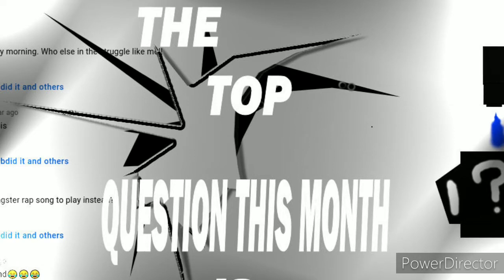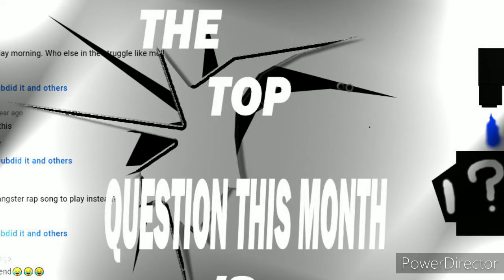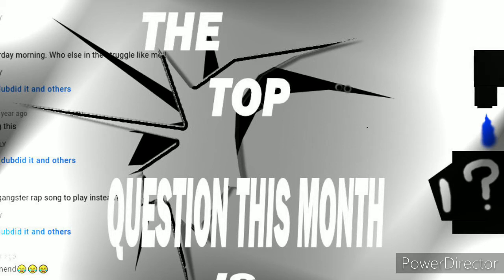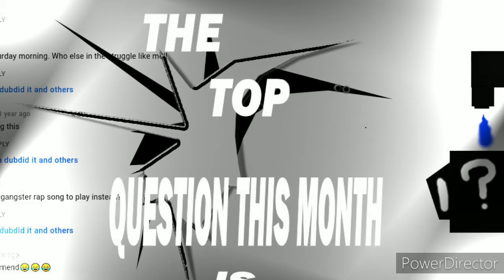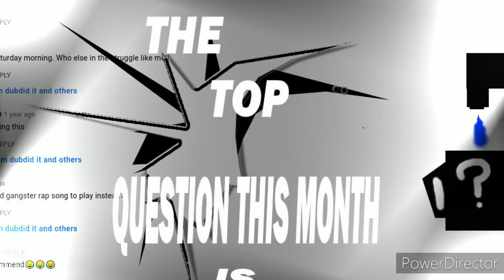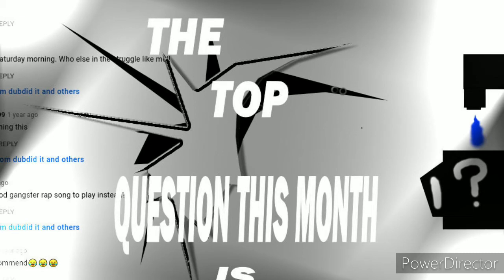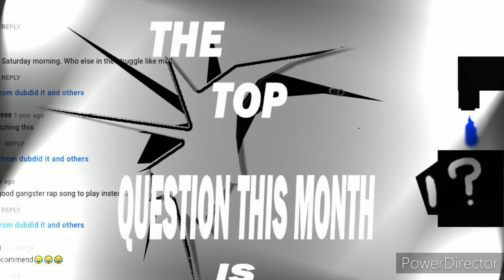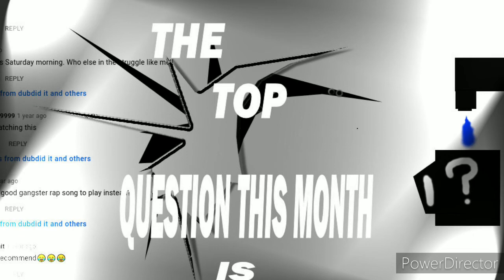HOW MUCH WATER DID I USE??? crack chit cooking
One of number one questions i get is how much water did i use.. well here it is!! ps im back yall add me on the patreon for the videos i cant put on here, or join the day one homie team!!! get to know me one on one, and unlock all the secrets of the game in my brain mane! ha im kidding, i was trying to ryhme.. but yall fwm! im back!!

I missed y'all tho

ALL CONTENT IS PARODY PURPOSES. DO NOT COPY, OR DO ANYTHING IN THESE VIDEOS, THE PURPOSE OF MY CHANNEL IS TO DOCUMENT THIS PART OF MY LIFE, IT IS DONE IN A FORMAT TO MAKE FUN OF EDUCATIONAL PROGRAMS OF THE TIME!